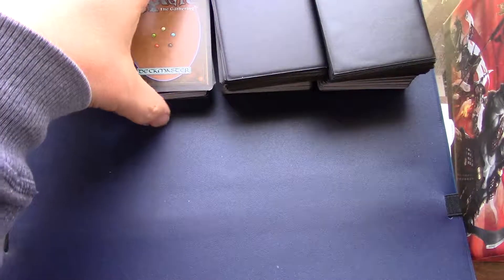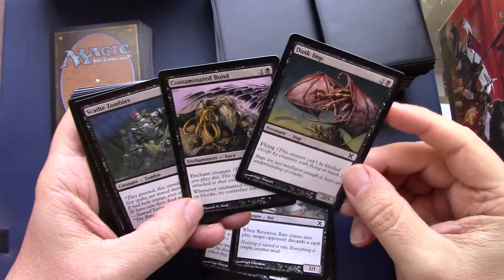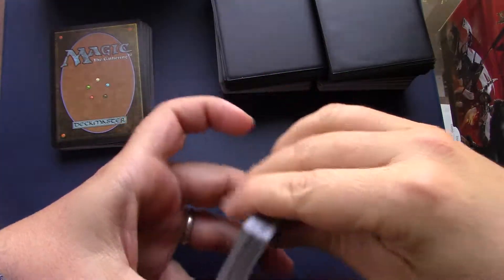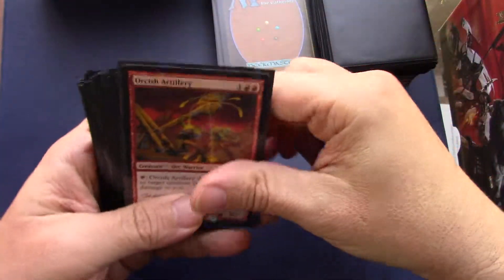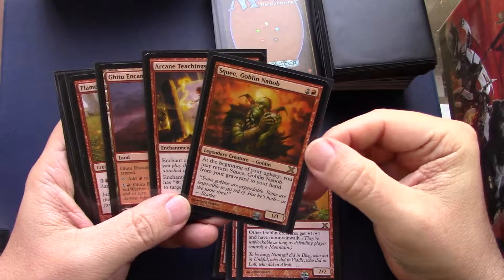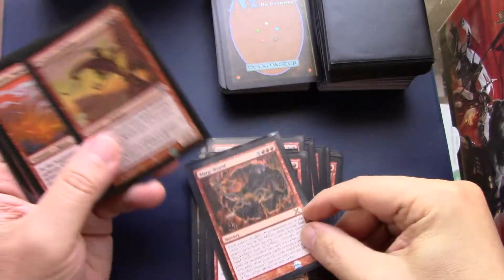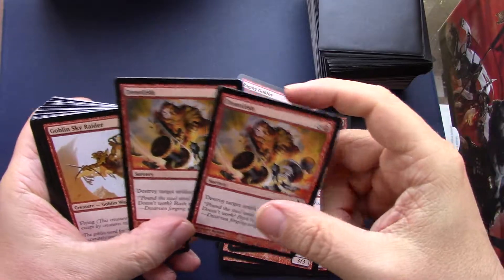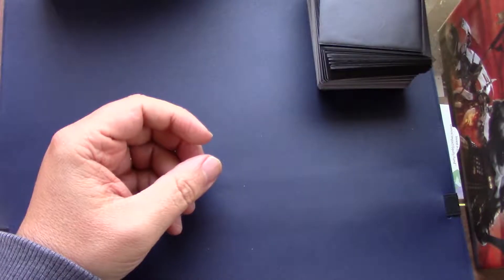Magic the Gathering Why I Love Core Sets 13 Tenth Edition